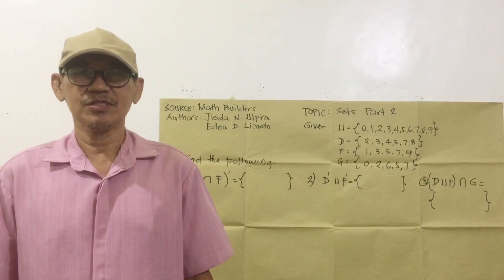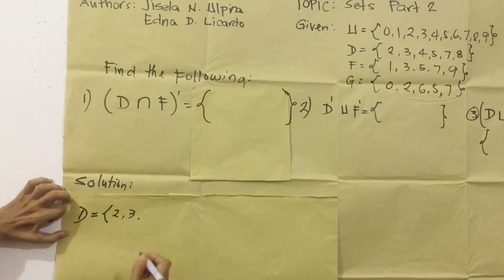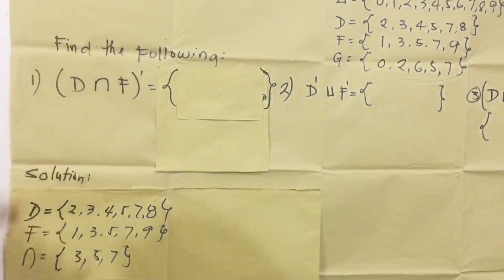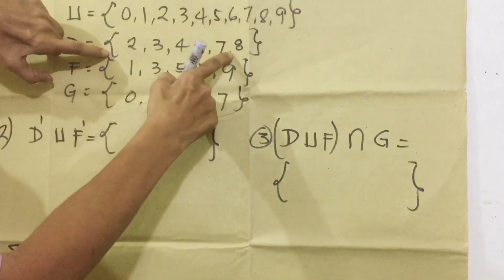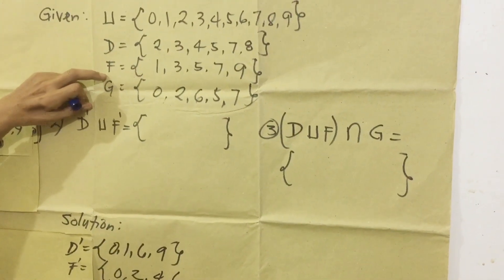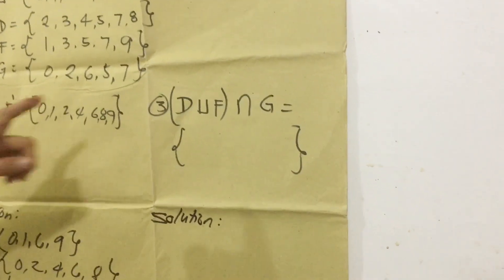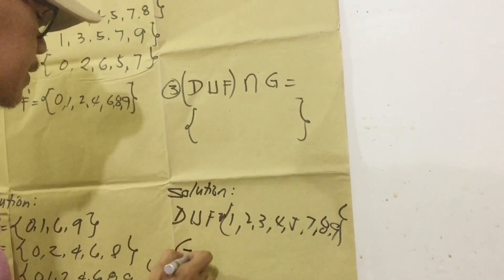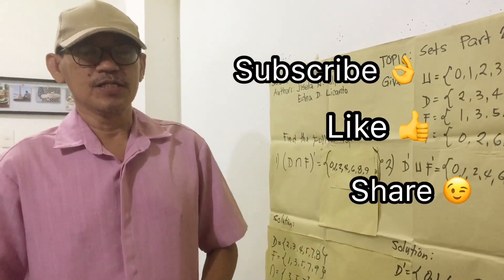LEARN MORE ABOUT SETS! | Part 2 | Teacher AL